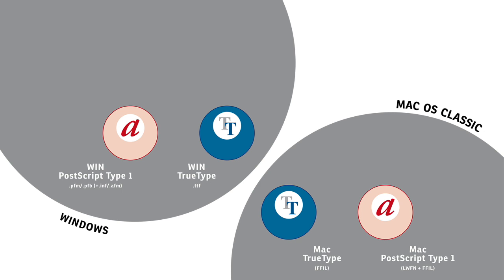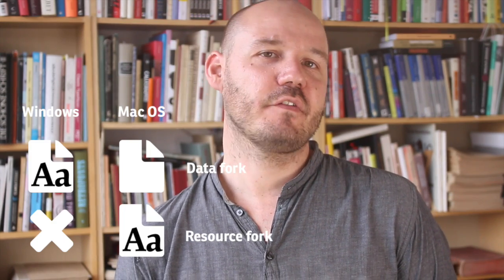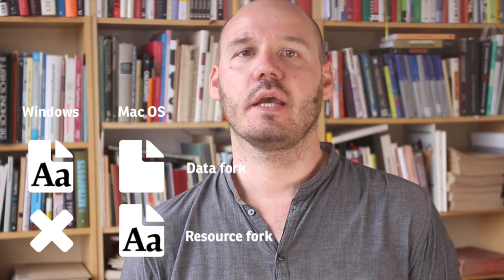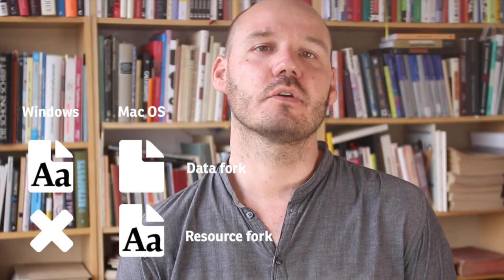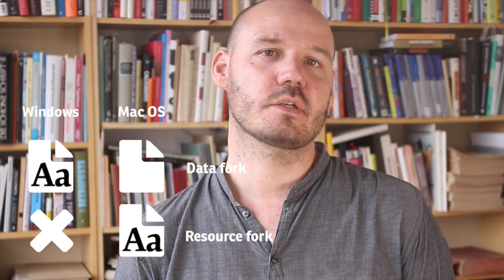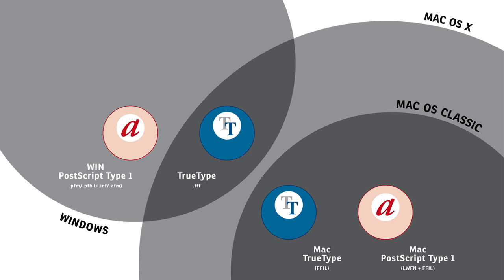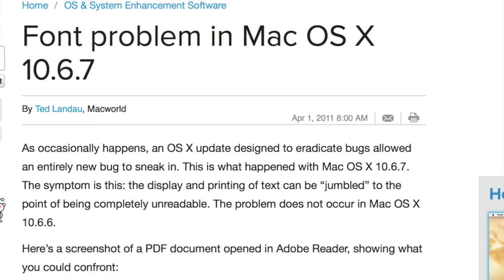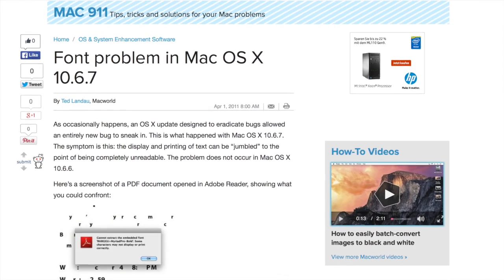OpenType vs. TrueType — the difference and 5 common misconceptions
Things you might not know about the TrueType and OpenType font formats.